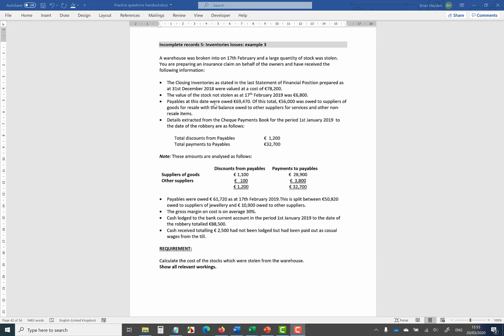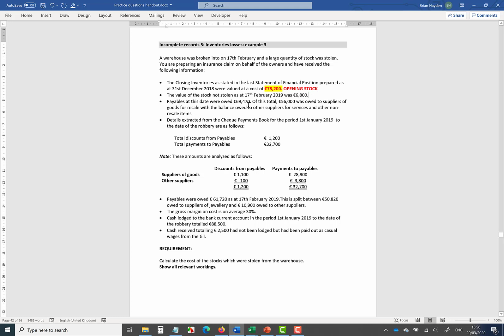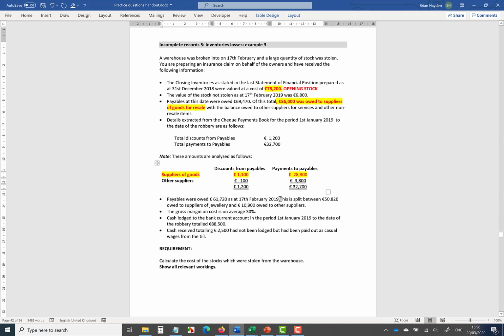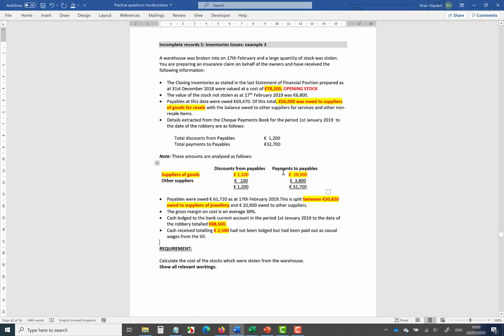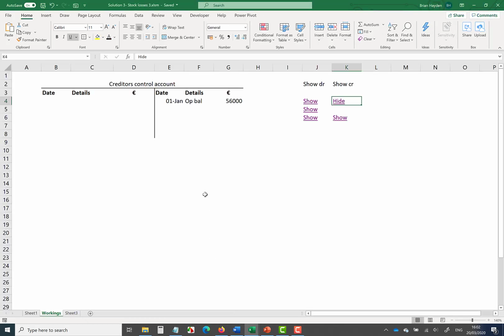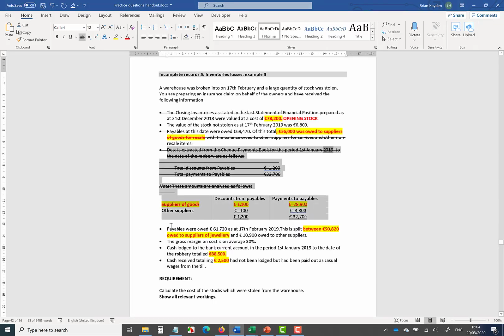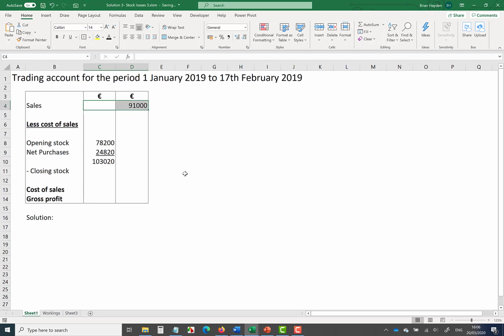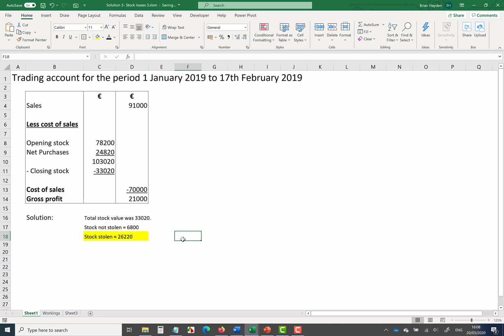Stock losses 4 (solution to example 3)